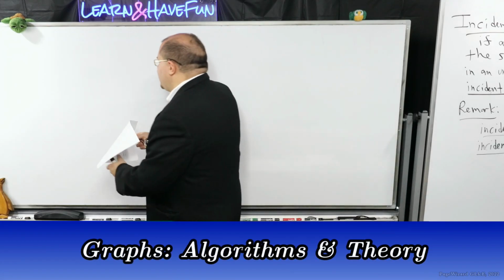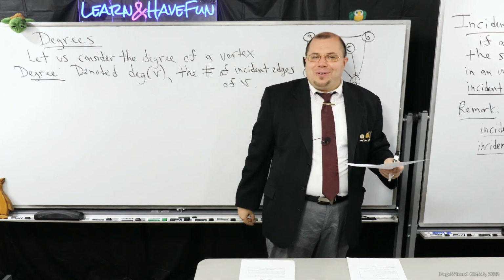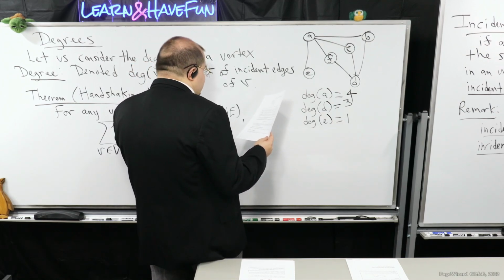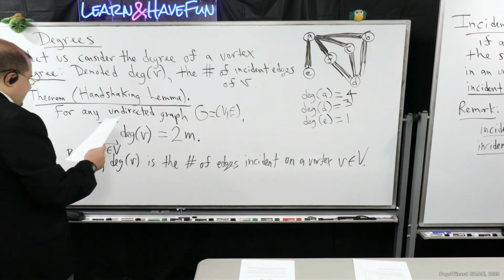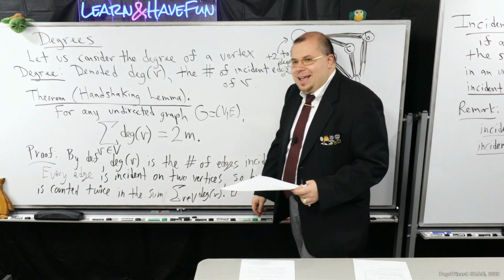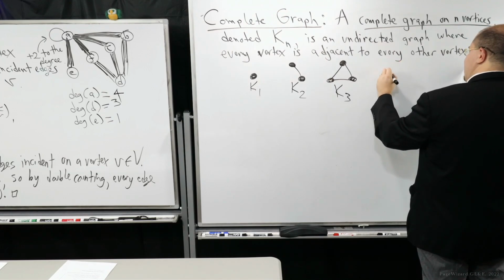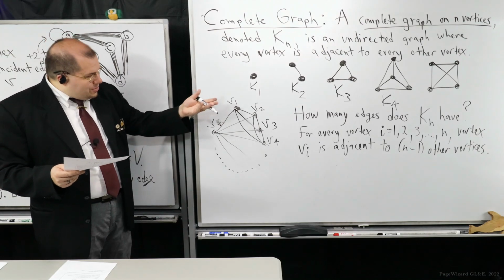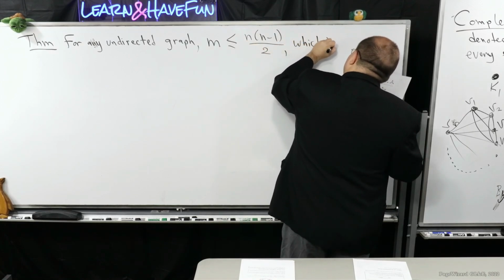The Handshaking Lemma (Graphs: Algorithms & Theory)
A valuable concept in graph theory is the degree of a vertex, and the Handshaking Lemma.  While we may revisit this topic further if there is interest, I wanted to introduce this cute but powerful concept to you.  It is used often in explaining basic analysis techniques for algorithms, depending on the way the graph is represented, and sometimes in cute counting tricks!

In this video, we see how we could apply the Handshaking Lemma to figure out how many edges at most a simple graph can have and what a complete graph is!

Time Stamps:
0:00 Opening, definition of degree of a vertex
4:02 Handshaking Lemma and a proof
14:45 What is the maximum number of edges a simple graph can have?  What is a complete graph.  Application of Handshaking Lemma.
24:48 Closing